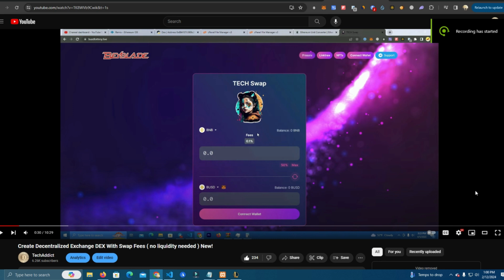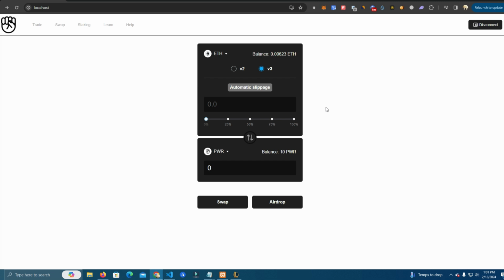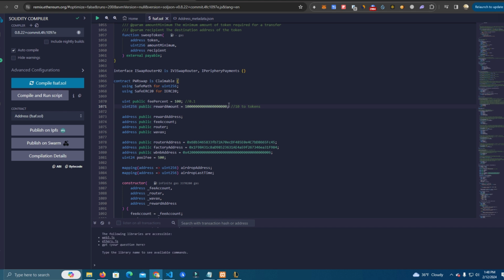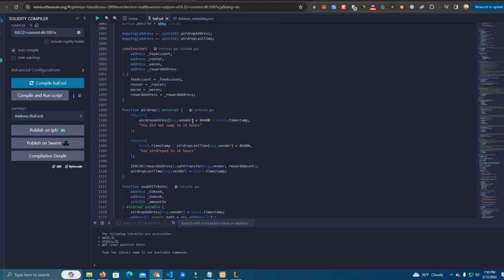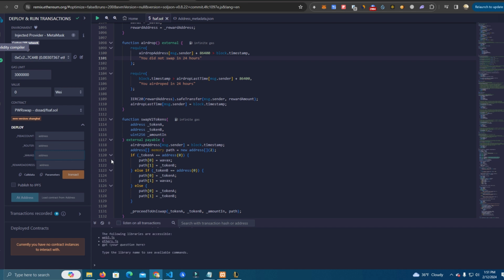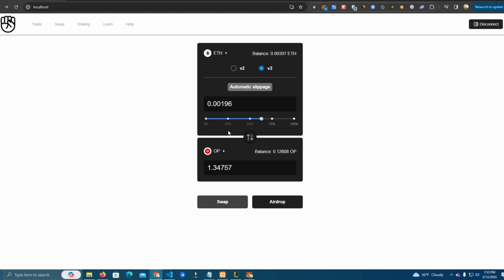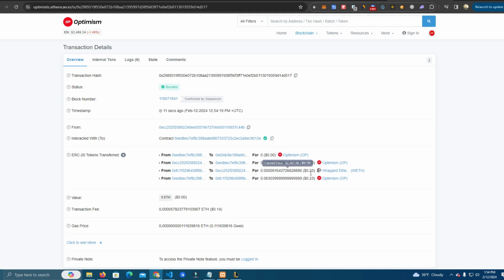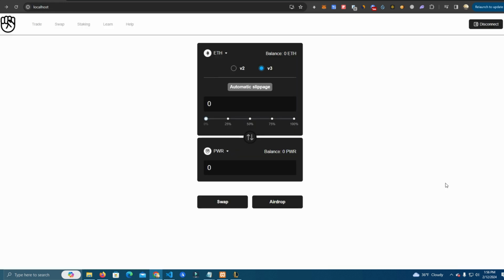Create Decentralized Exchange With Swap Fees ( no liquidity needed ) New Upgraded!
create dex
deploy
smart contract
create exchange
eth
bsc
avax
matic
trust wallet
metamask
presale
staking
web3
dapp
airdrop
token
memecoin
launch
developer
dev